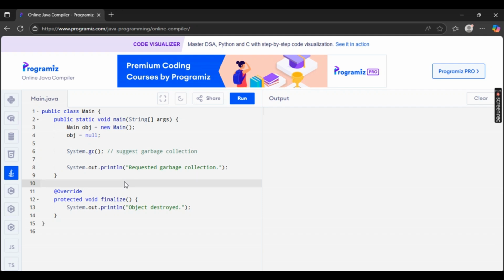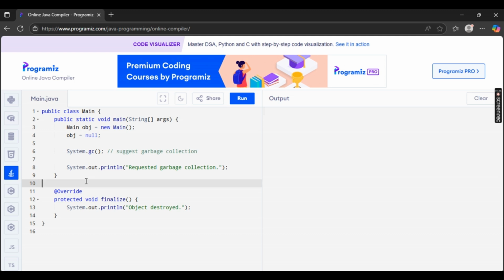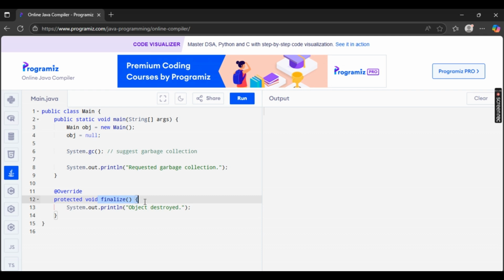How to Use Garbage Collection in Java 2025?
Wanna free up memory like a pro? 🗑️⚙️ Learn how to use garbage collection in Java to automatically clean unused objects and boost performance! 💻🧠